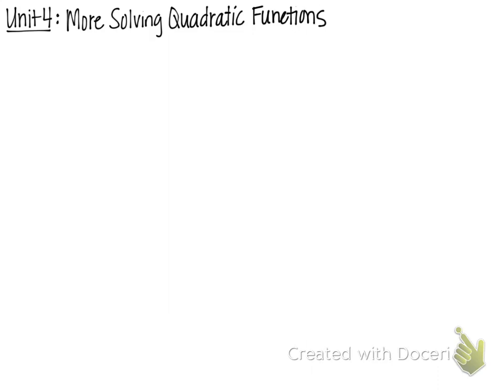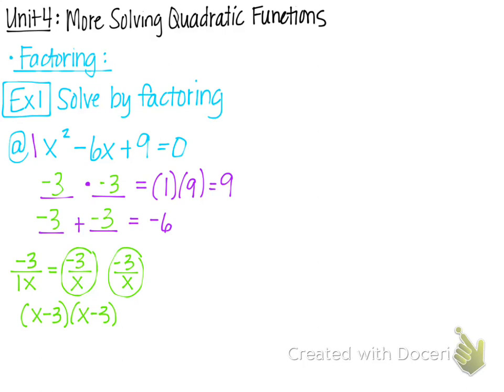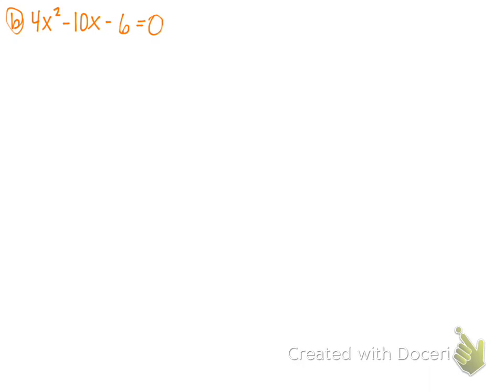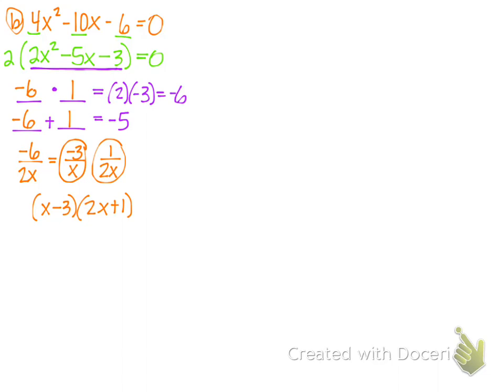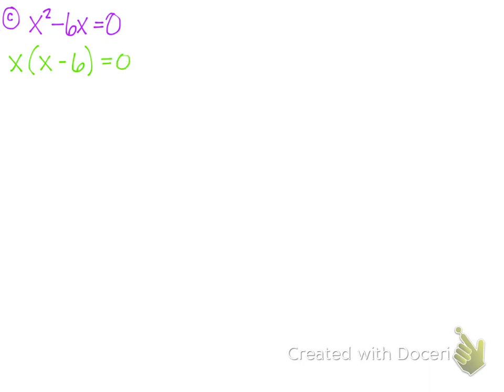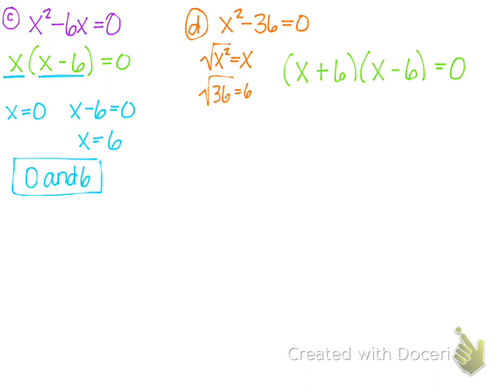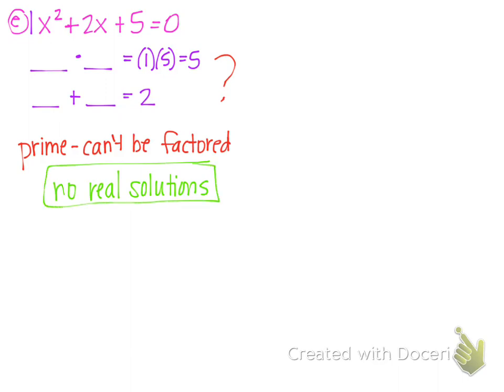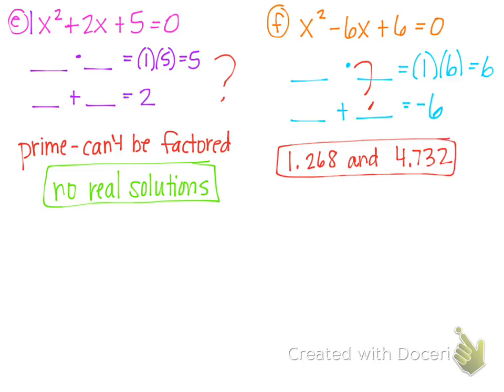Solving Quadratic Functions - Day 2